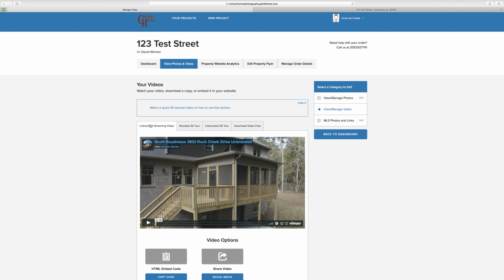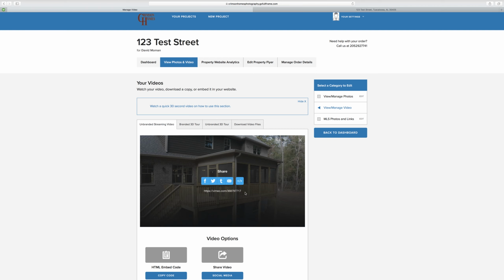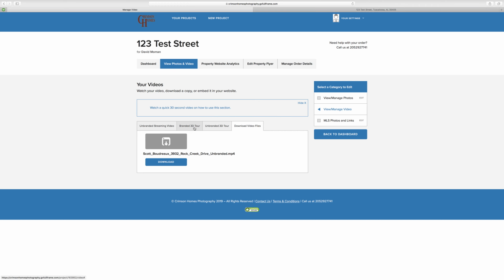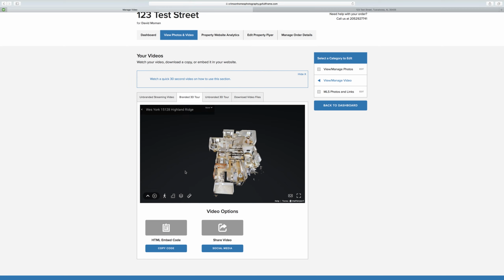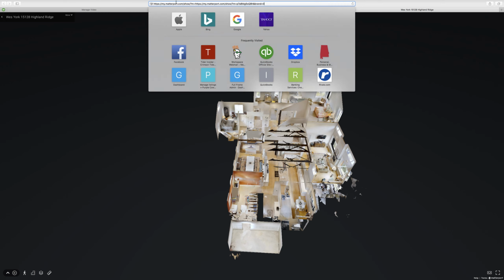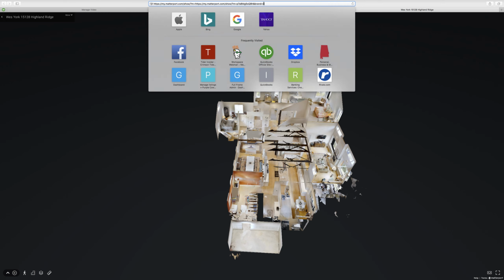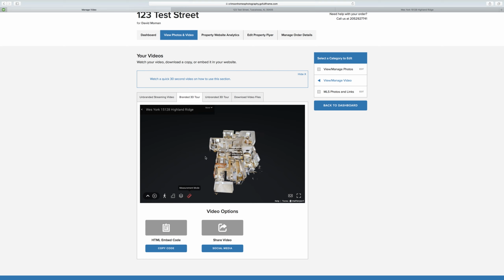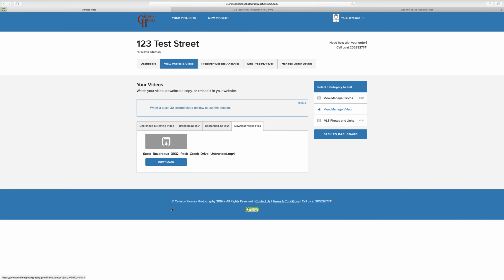How to View and Manage Video and Matterport links within Full Frame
This video shows you how to view video as well as manage video and Matterport links within the Full Frame System.